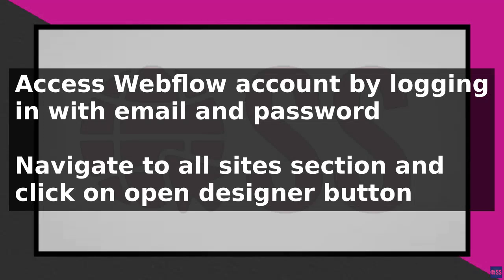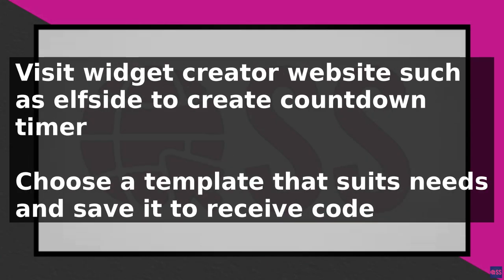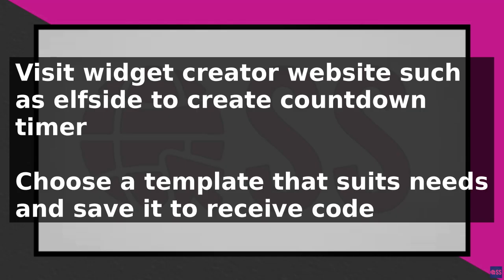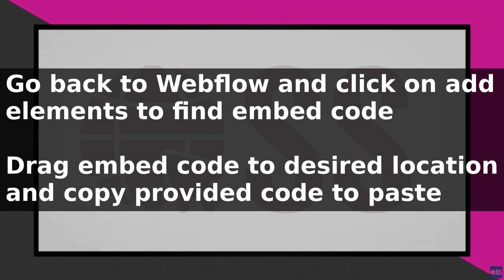How To Add Countdown Timer To Webflow (2025)